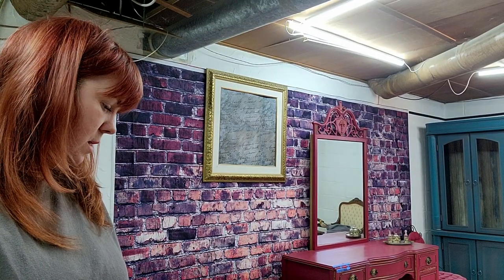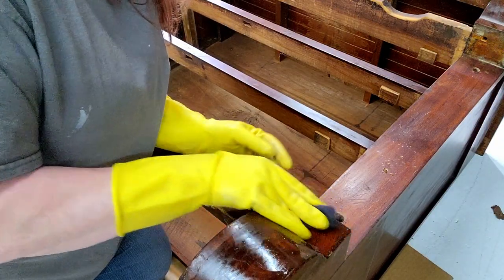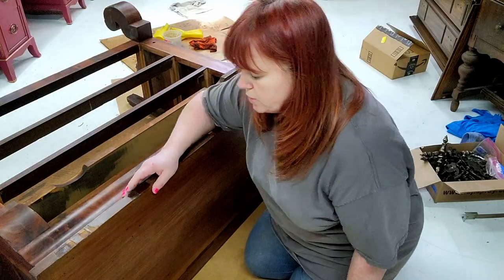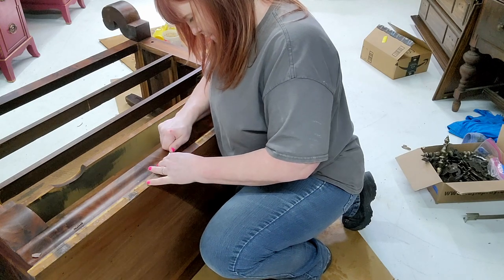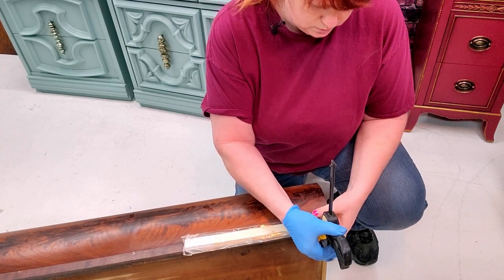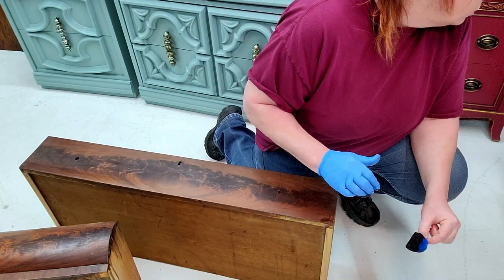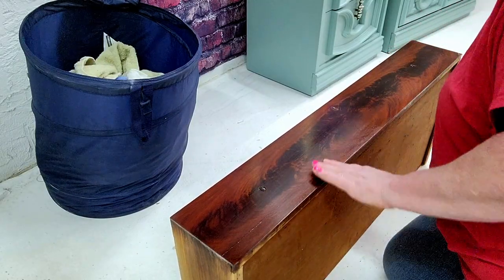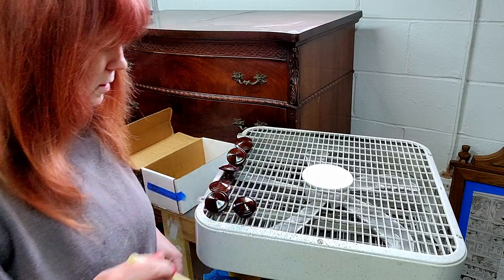Empire chest of drawer renovation not restoration - re-edited 2023 version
I put a lot of time into this restoration and learned so much from doing it. Sadly this video broke the YouTube rules and was rightly removed.

I wanted to bring this video back to everyone. It was a special piece for me to do and truly stunning end result. So the video has been re-edited for your enjoyment.

I had my suspicions what was under the years of dirt and i could not believe my eyes when i uncovered it. This is a long way from my usual furniture flip, i found this antique empire chest at auction. Its been unloved and mistreated for years.

This was a very enjoyable project for me to i am delighted with the end result while it might not be for everyone it will help this piece find a new home and be loved again.

 Products I used:

Zinsser Shellac
Johnson Feed-N-Wax
10000 Steel Wool
Rubber Mallet
Hide Glue
Exacto Knives
Sanding Mouse
Foam Brushes
Bondo Spreader
DeWalt 5" Sander